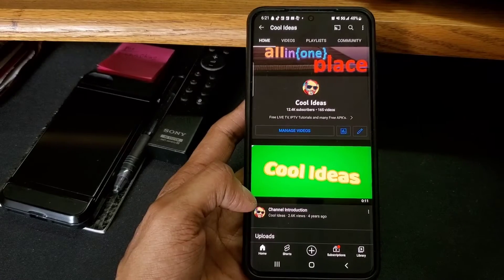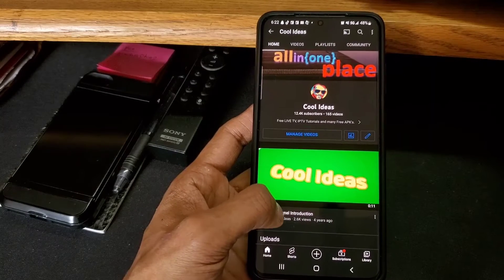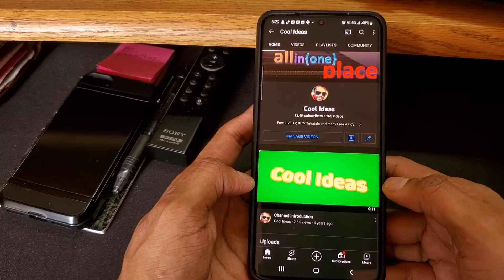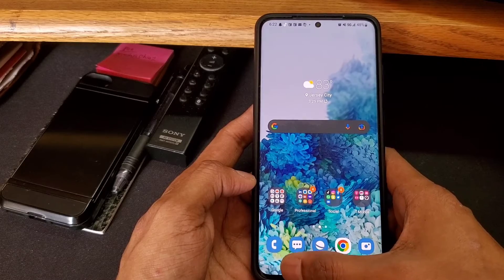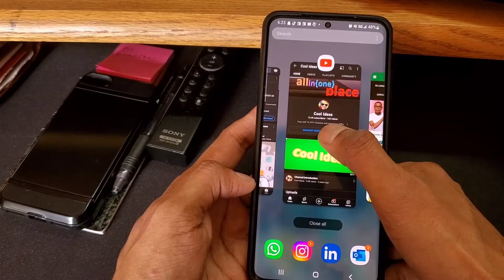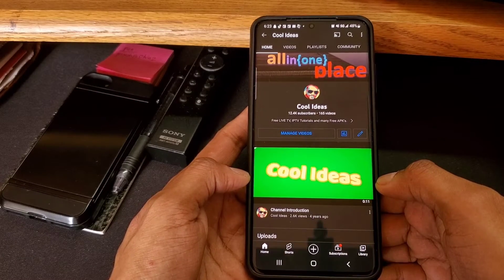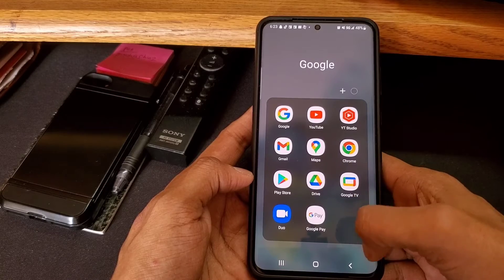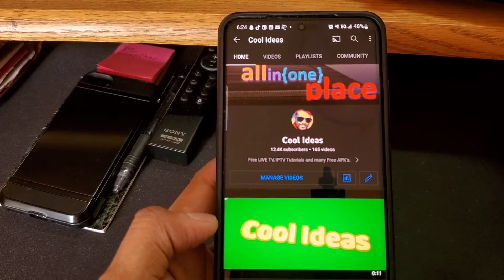Quickly access application and close all application in Samsung Android Mobile - Multitasking Tips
How to switch between apps in android mobile using recents ( ||| ) button.